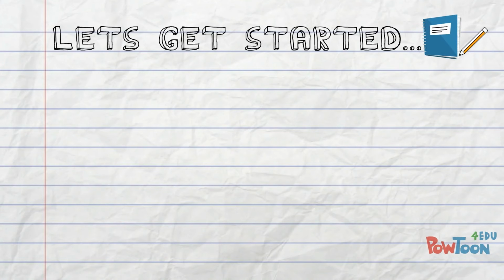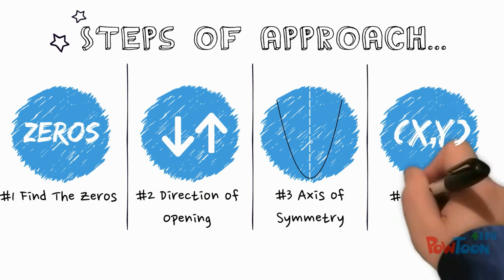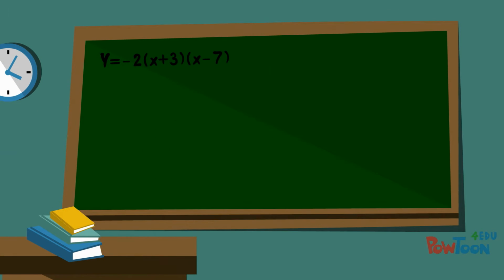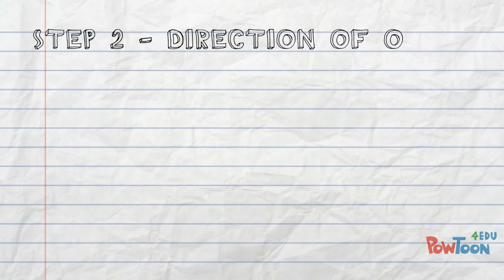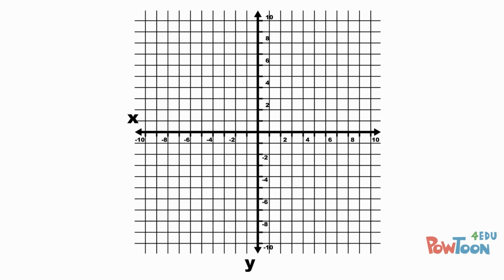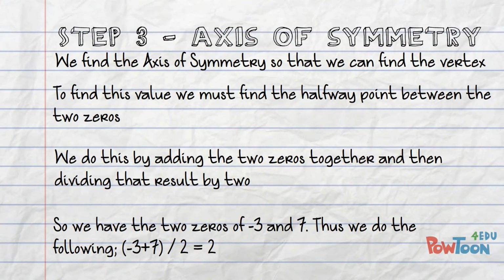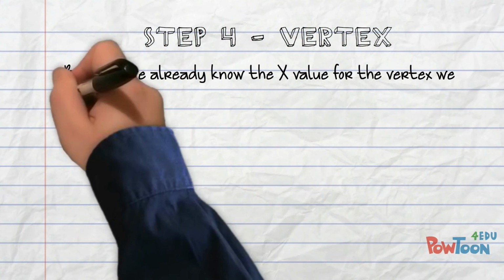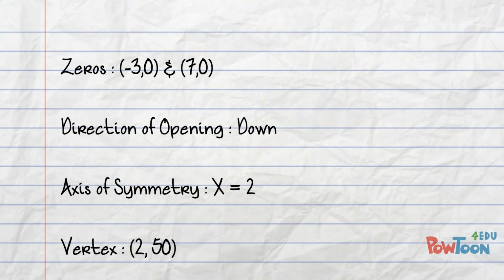Graphing Factored Form of Quadratic ( Grade 10 and 11 )